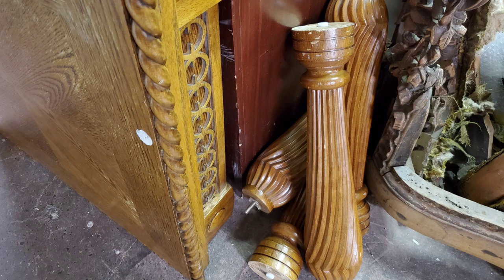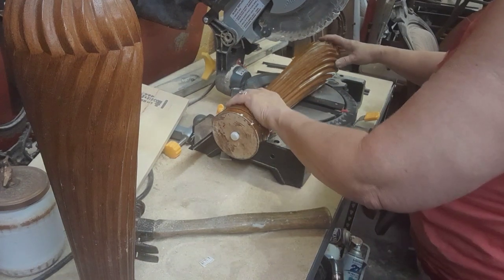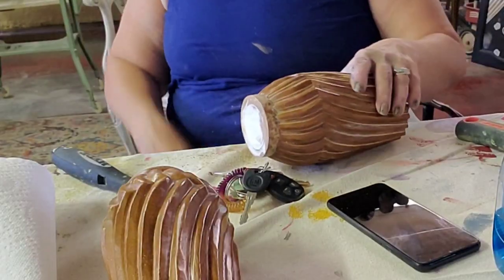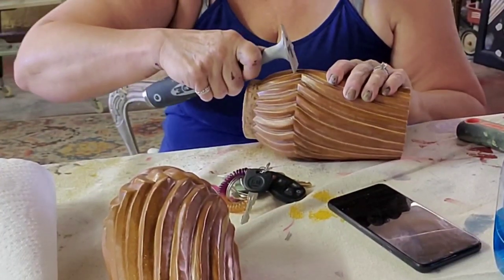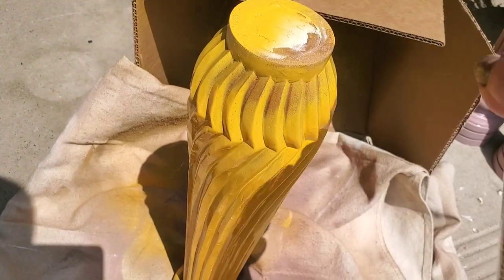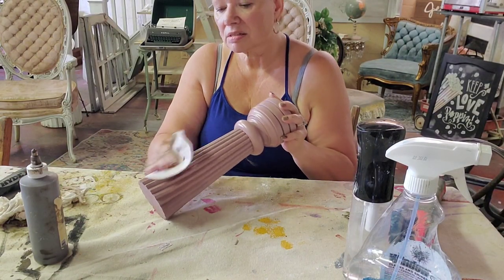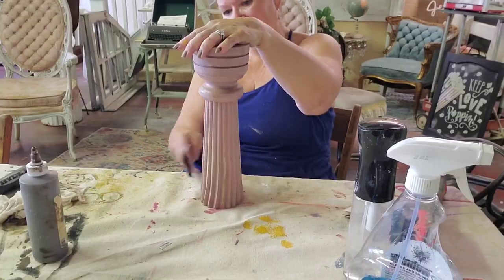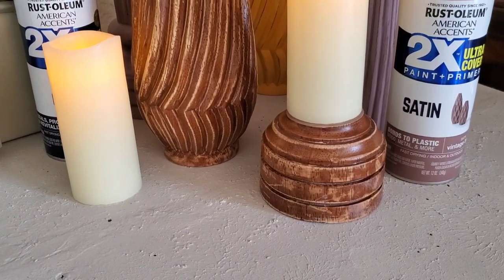Trash to Treasure Challenge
Join me for a West Elm inspired thrift flip. @jennajunkprincess8631 , awesome furniture flipper and channel member said she loves thrift flips. I'll have a few more for you next week too!

to find a stockist near you for the transfers and stamps that I used. Right now I only sell them at my brick and mortar store.

Join me every Saturday at 4 PM for Step by Step, and every Tuesday night at 8 PM EST for Tuesday Talk. A little painting,  a little talking!

For only .99 a month you can influence my channel content, gain access to a special Facebook group and some exclusive content.

NEW!

I'm on Instagram as @lavintagedecor. Install the app to follow my photos and videos.